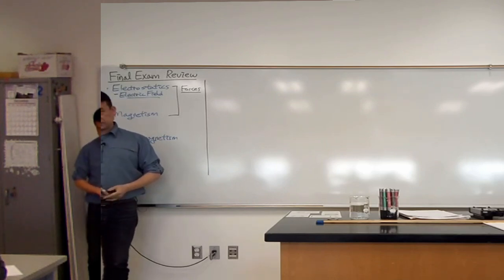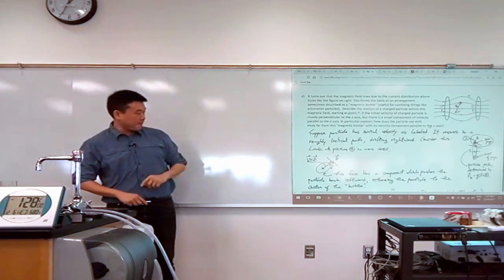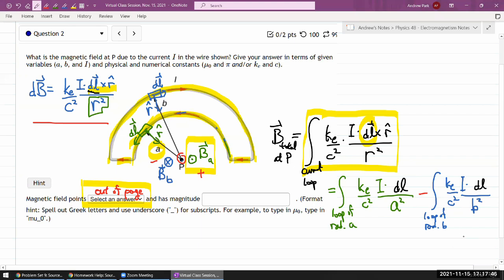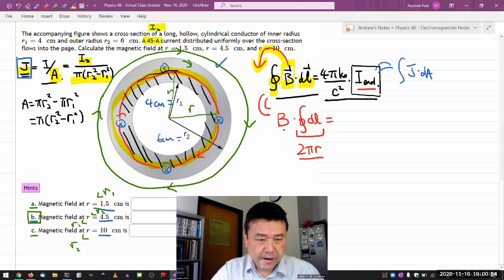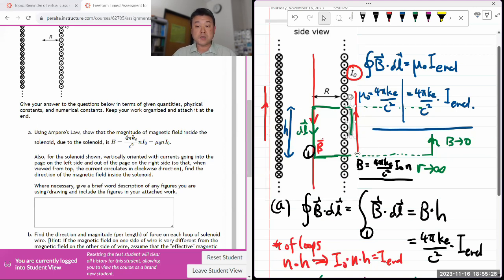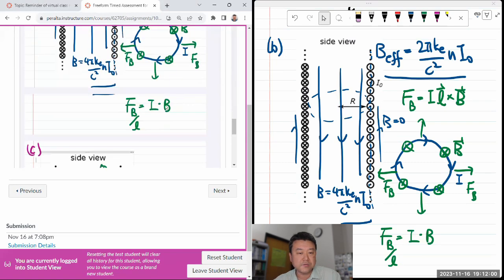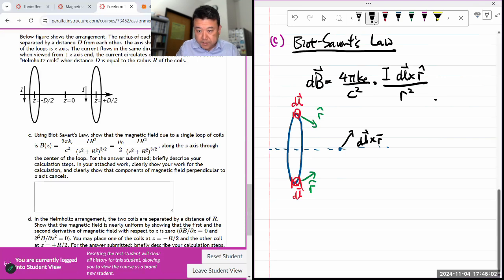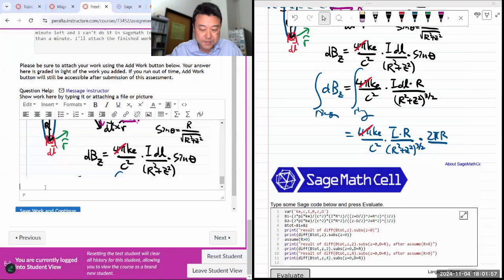PHYS 4B - Lecture 21 - Magnetostatics Review and Problem-Solving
This lecture is a review and problem-solving session for electrostatics and magnetostatics, aimed at the kinds of questions you’ll see on homework and exams. We start with a big-picture summary of the “two toolkits” (Coulomb and Gauss for E fields; Biot–Savart and Ampere for B fields), then work through representative example problems, including solenoids and charged-particle motion in magnetic fields.

Quick “what to watch” guide (matches chapters below):
* E and B review: what each law is good for and how to choose the fastest method.
* Biot–Savart example (Ch. 12, #18): set up dB with a current element and integrate, with careful direction tracking.
* Ampere example (Ch. 12, #46): choose an Amperian loop, identify I_enc, and solve using symmetry.
* Solenoid + charged particle: combine B field of a solenoid with magnetic-force circular motion ideas.
* Uniform B field exam question: right-hand rule, special cases, and quick checks.

Useful relationships:
Coulomb: E = k q/r^2 (direction r_hat)
Gauss: ∮ E·dA = Q_enc/epsilon_0
Biot–Savart: dB = (mu_0/(4*pi)) * I (dℓ×r_hat)/r^2
Ampere: ∮ B·dl = mu_0 I_enc
Magnetic force: F = q v×B
Circular motion in uniform B: r = m v/(|q| B)

00:00:00 - Lecture 21 Intro
00:01:13 - Electrostatics and Magnetostatics Reviews
00:21:54 - Biot-Savart’s Law Example Question (Ch. 12, #18)
00:36:11 - Ampere’s Law Example Question (Ch. 12, #46)
00:54:38 - Exam Question: Solenoid and Charged Particle
01:18:46 - Exam Question: Uniform Magnetic Fields